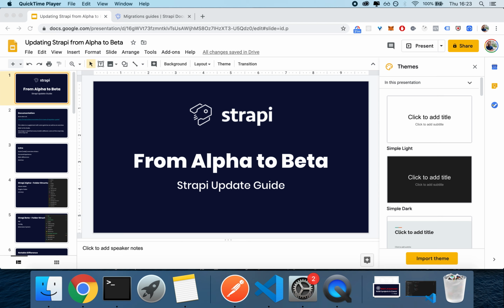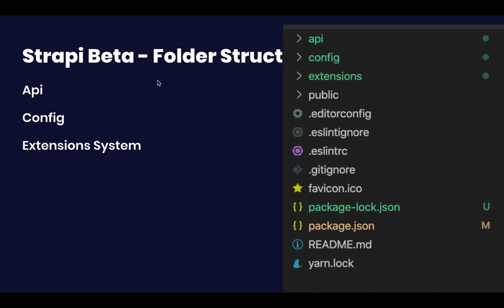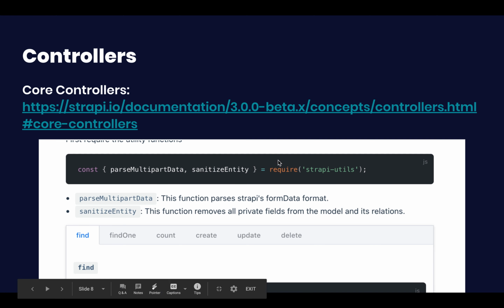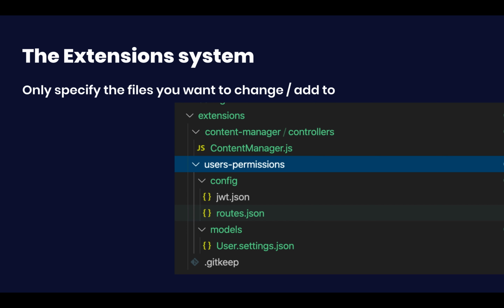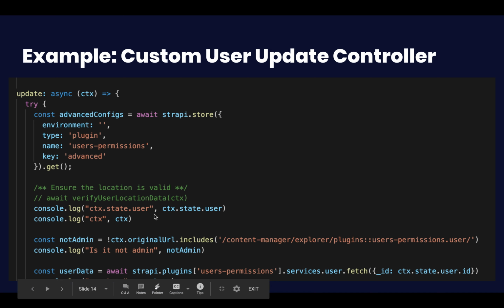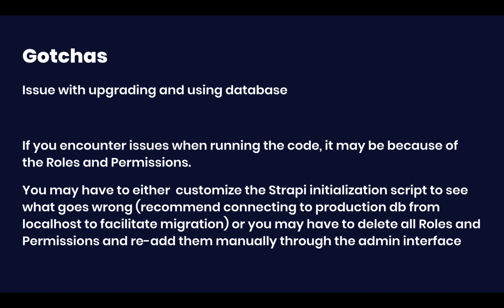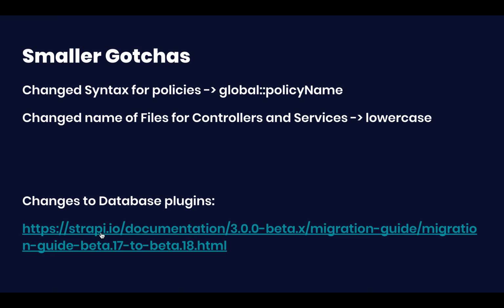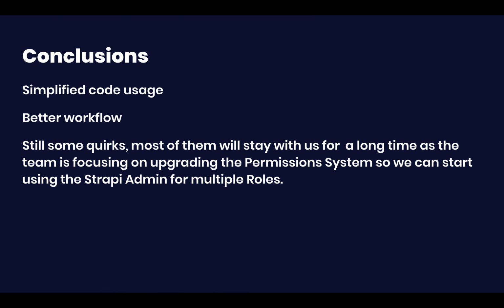Upgrading Strapi from Alpha to Beta - Upgrading Strapi Guide - My experience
I share the experience of upgrading Strapi from alpha.26 to Beta.18.4

I show you the basics, the set up and most importantly some gotchas.
I also get you up to speed on the major differences.

If you enjoyed this video then check out The Complete Strapi Course on Udemy: